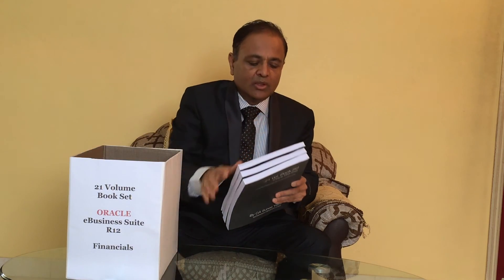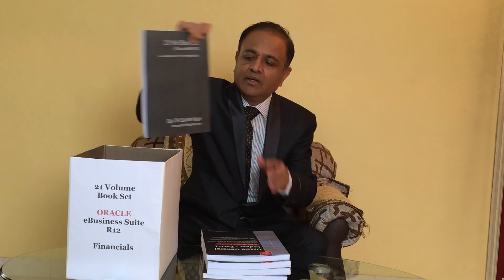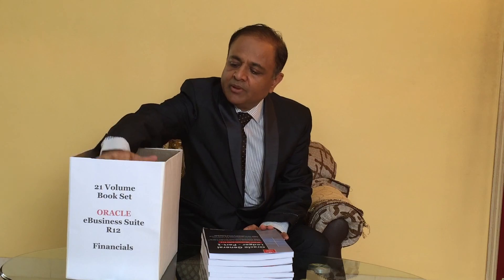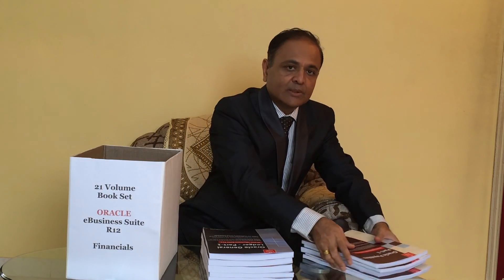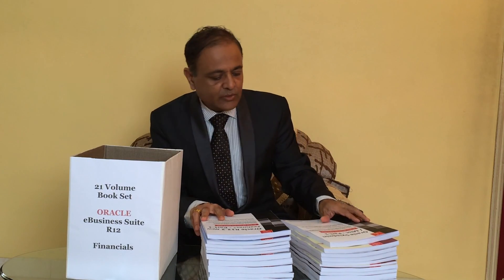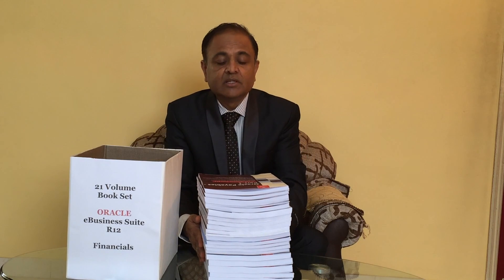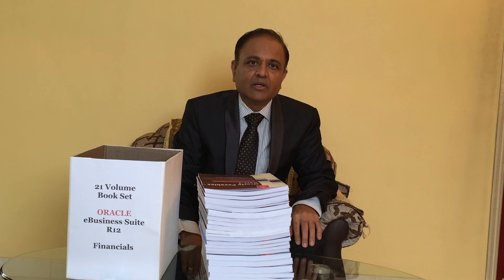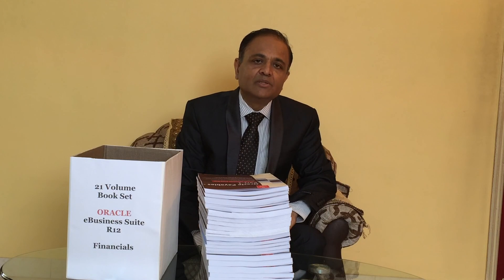21 Volume Book Set on Oracle eBusines Suite R12 Financials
21 Volume Book Set on Oracle eBusines Suite R12 Financials ) - March-2016 UPDATE !!!